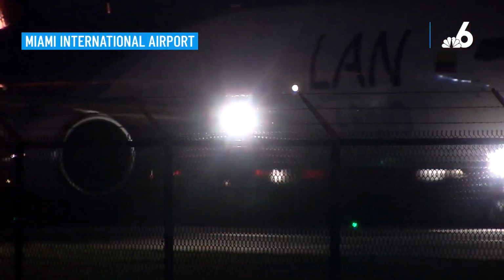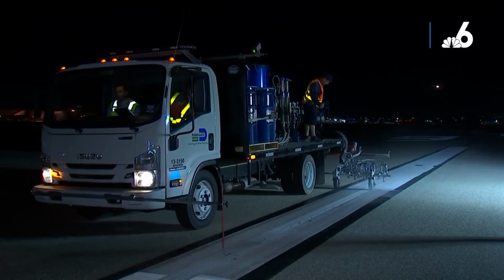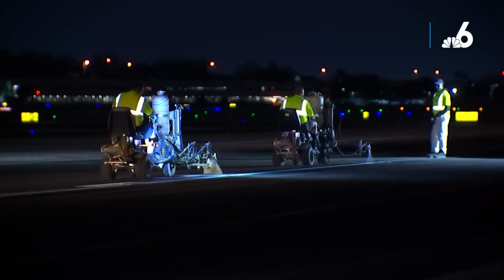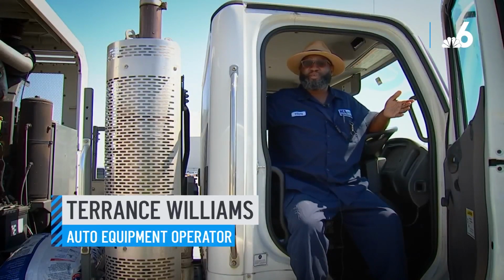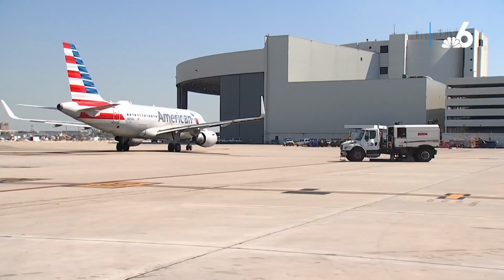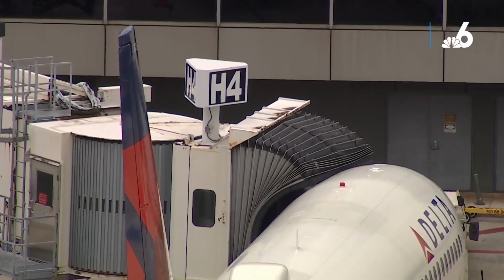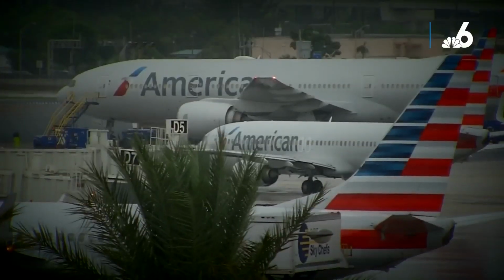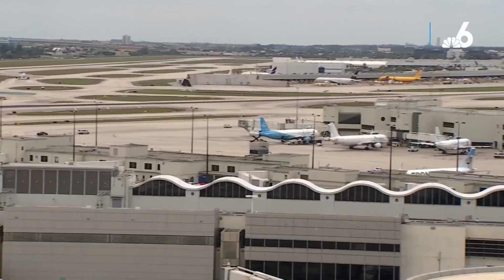Who paints the runway every day? Meet the ‘striping crew' at Miami International Airport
A behind-the-scenes look at the people responsible for cleaning and painting the runways at Miami International Airport.

Get breaking news, First Alert weather updates, plus live cameras from NBC 6 South Florida. NBC 6/WTVJ was Florida’s first television station and has been covering news in South Florida for over 70 years.